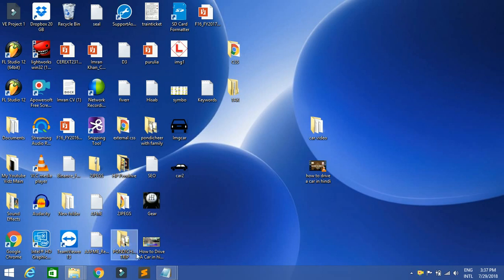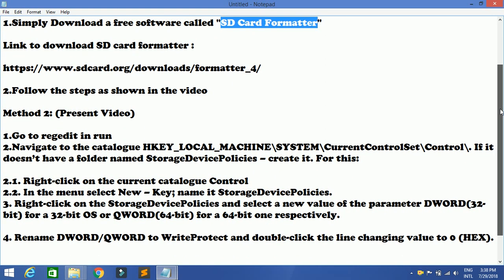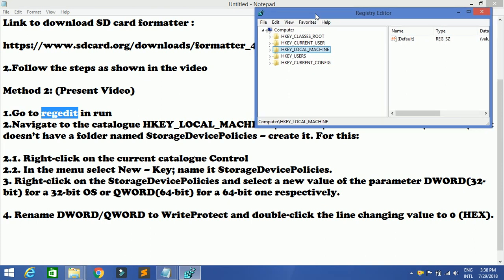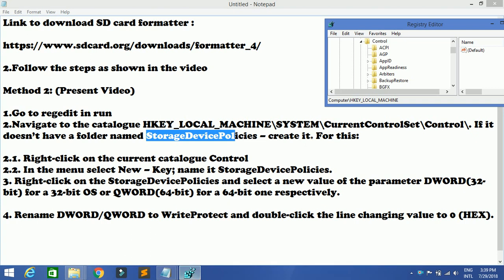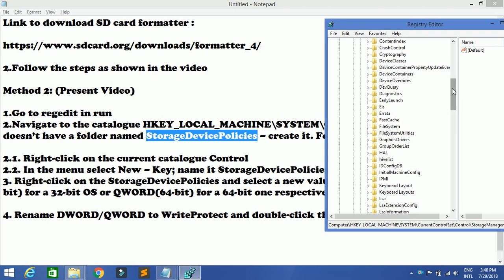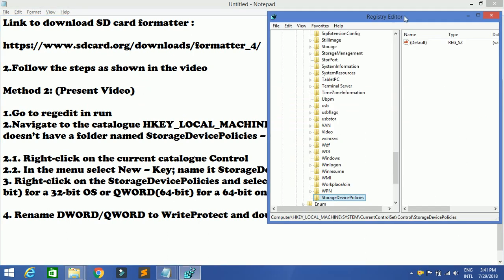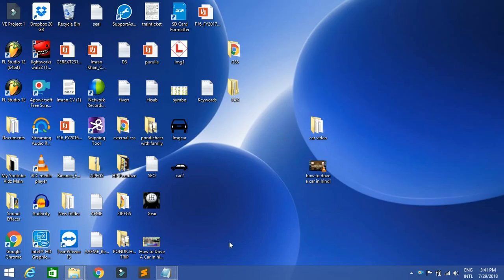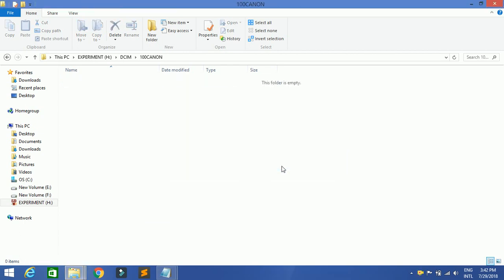remove write protection from micro sd card Method 2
We will show you how to format a write protected SD Card

1.Simply Download a free software called "SD Card Formatter"

2.Follow the steps as shown in the video

Method 2: (Present Video)

1.Go to regedit in run
2.Navigate to the catalogue HKEY_LOCAL_MACHINE\SYSTEM\CurrentControlSet\Control\. If it doesn’t have a folder named StorageDevicePolicies – create it. For this:

2.1. Right-click on the current catalog Control
2.2. In the menu select New – Key; name it StorageDevicePolicies.
3. Right-click on the StorageDevicePolicies and select a new value of the parameter DWORD(32-bit) for a 32-bit OS or QWORD(64-bit) for a 64-bit one respectively.

4. Rename DWORD/QWORD to WriteProtect and double-click the line changing the value to 0 (HEX).

Hey, guys please feel free to go ahead and translate this video.

I will make sure that the author gets credited for this effort in the description.